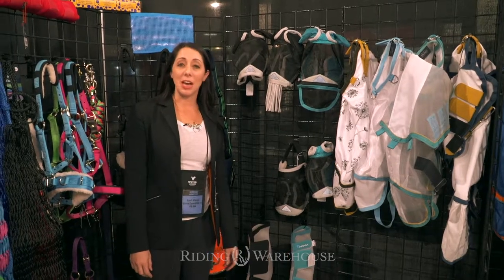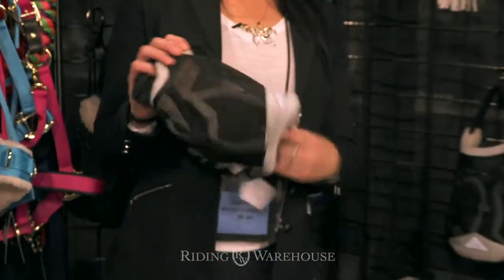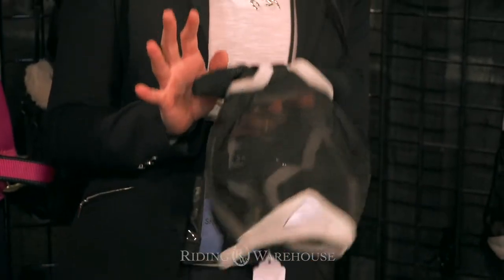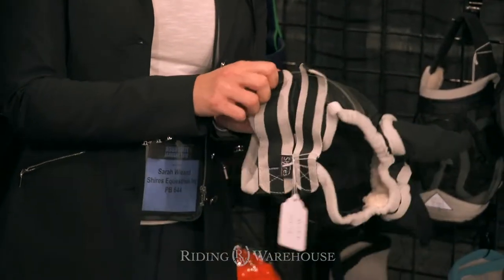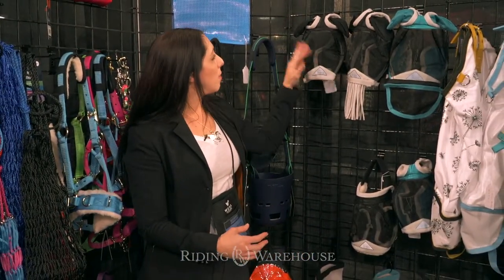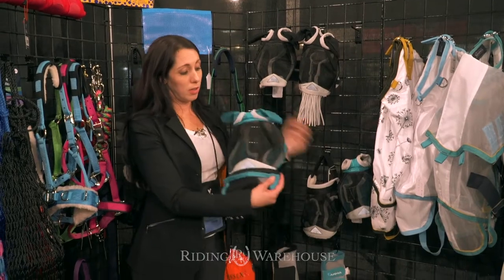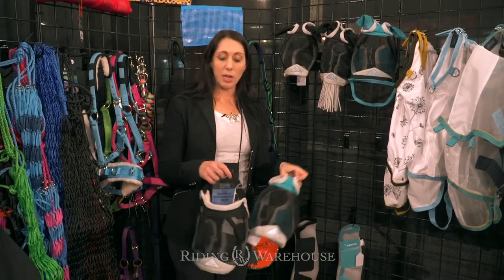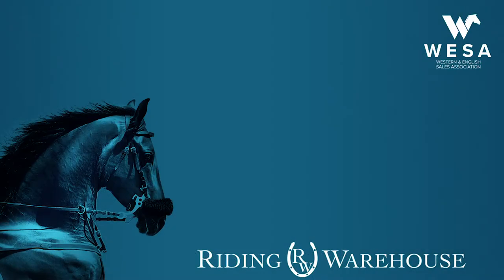Shires 2019 Fly Masks with Riding Warehouse | WESA 2019